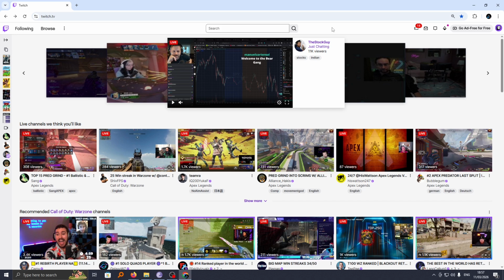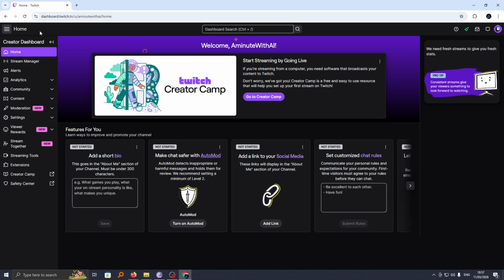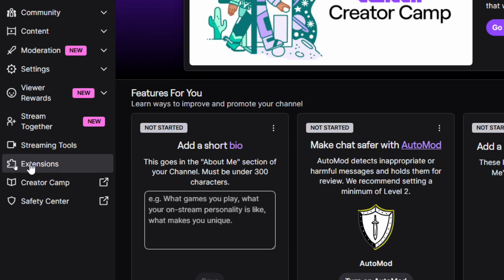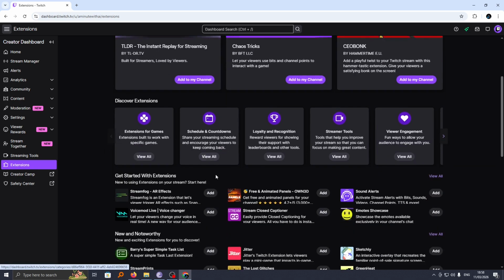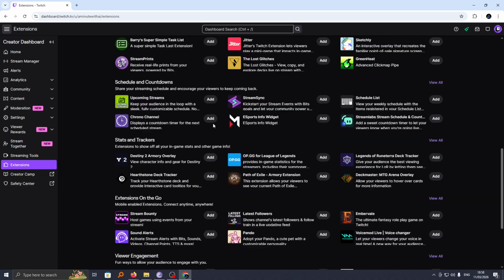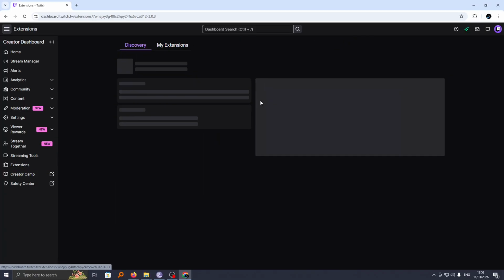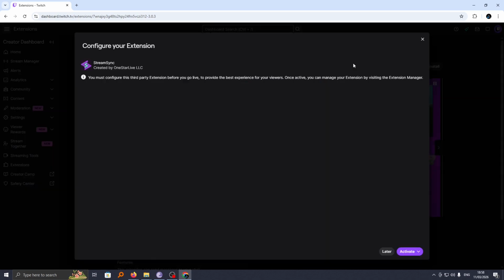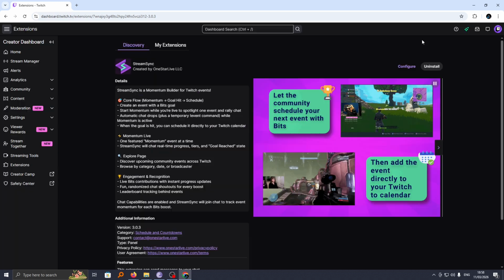How To Add Extensions On Twitch Account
Enhance your Twitch streams by adding extensions like Stream Avatars, leaderboards, or chat apps directly through your Creator Dashboard.
Access Extensions Manager

Log into twitch.tv - Click your profile icon (top right) - Creator Dashboard. Navigate to Extensions tab on left sidebar—browse categories or search by name (e.g., "Streamlabs Leaderboard").​
Install & Configure

Find desired extension - Click Install - Configure. Set permissions, customize appearance (colors, size), and position. Activate by dragging to panels (top/bottom/left/right slots)—preview live before going live.​
Manage Active Extensions

In Extensions - Installed tab, reorder via drag/drop, Edit settings, or Remove. Test on your channel: Viewers see interactive overlays during streams.